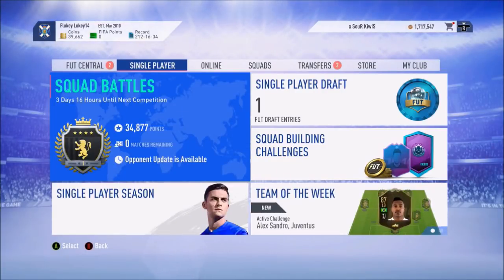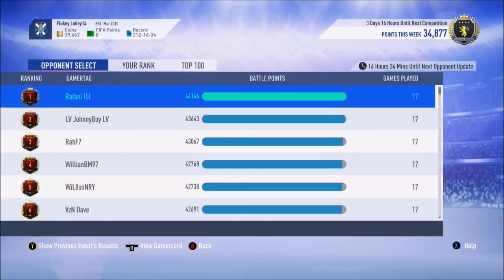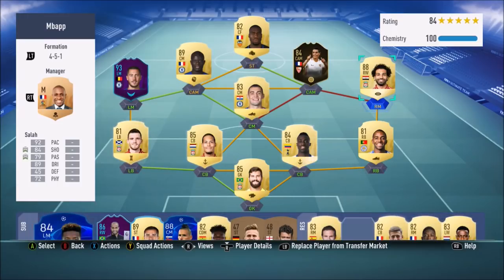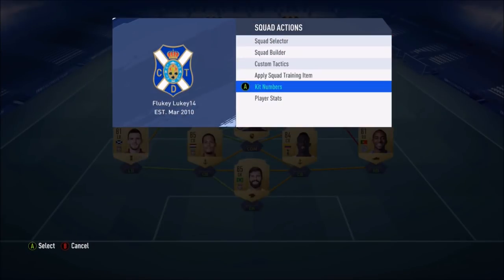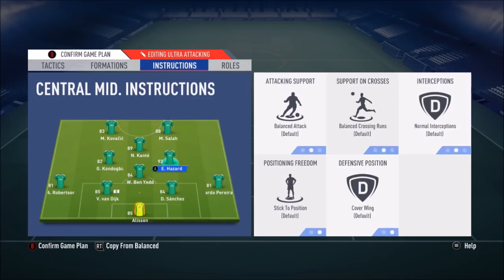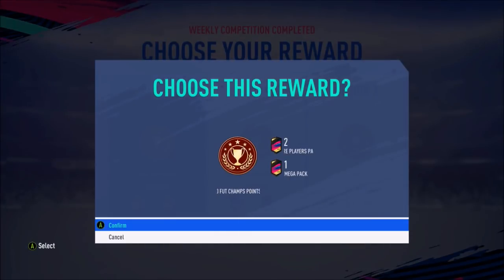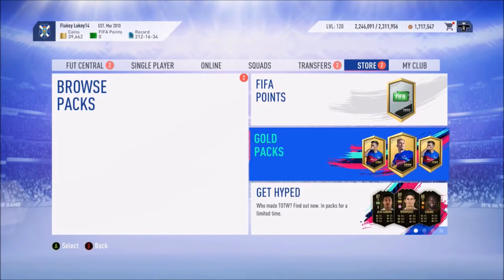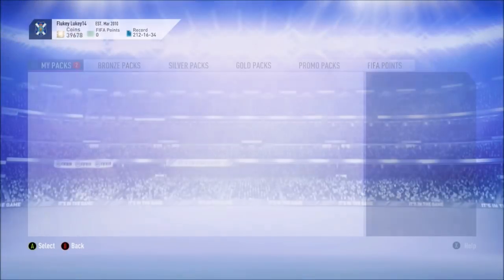DIVISION 2 FUT RIVAL REWARDS!! FIFA 19 ULTIMATE TEAM!!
This is a video of division 2 fut rival rewards where I finished rank 3 and get 2 50k packs and a 35k pack, I show my team, tactics and player instructions and then open the packs- Subscribe for more! (Fut champs rewards and marquee matchups will be out tonight)